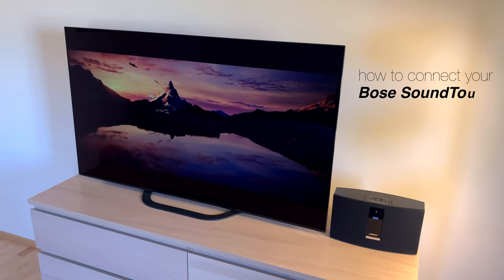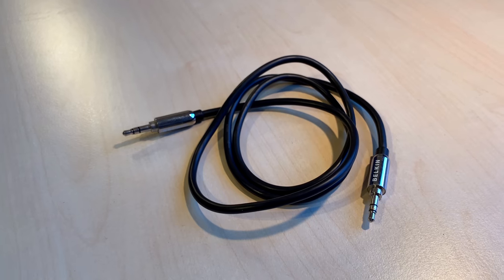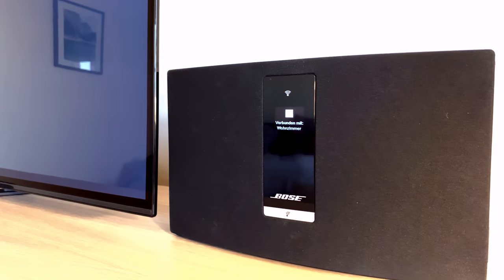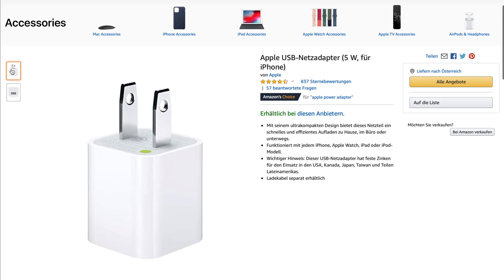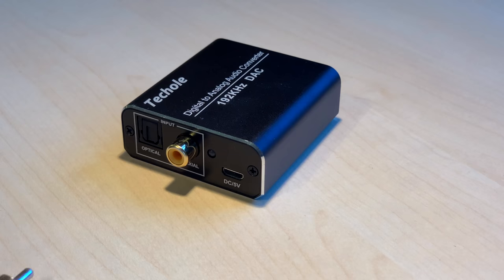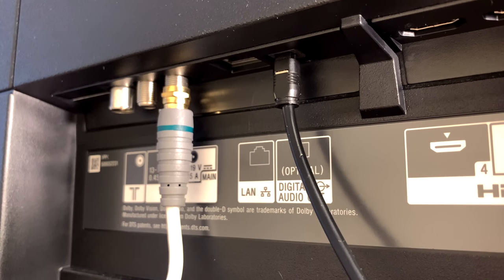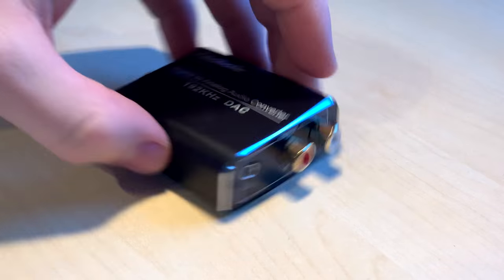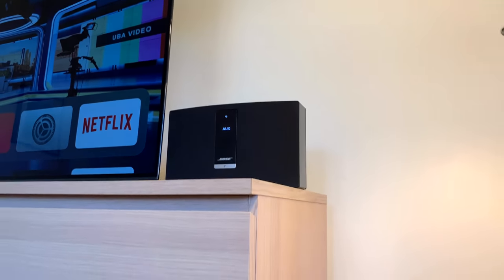How to connect your Bose SoundTouch speaker to a TV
Digital to Analog Audio Converter

AUX Stereo Splitter Kable